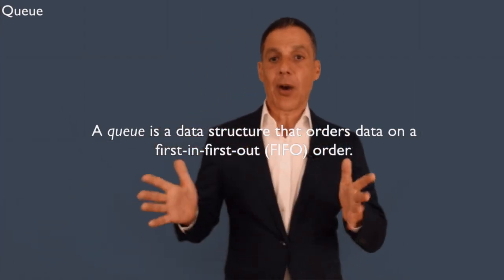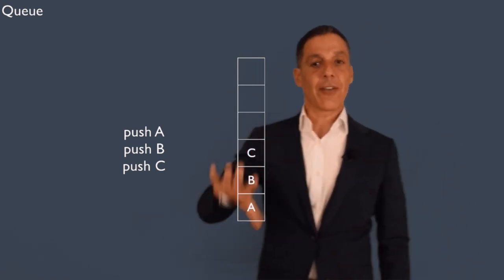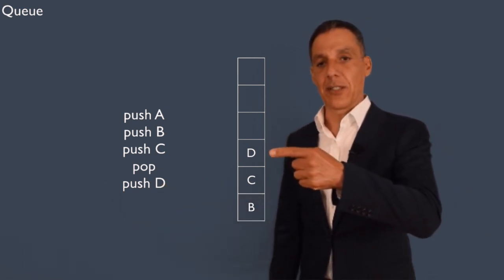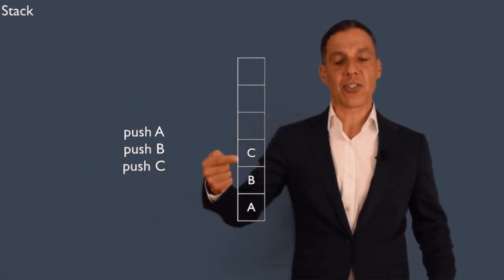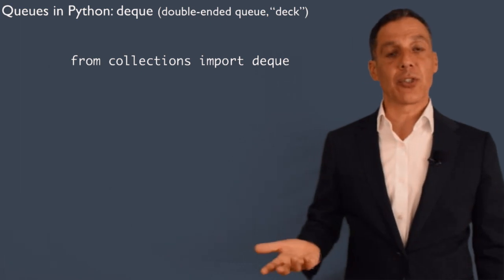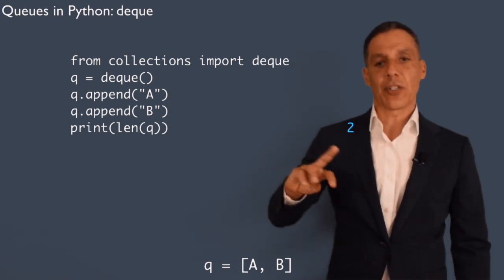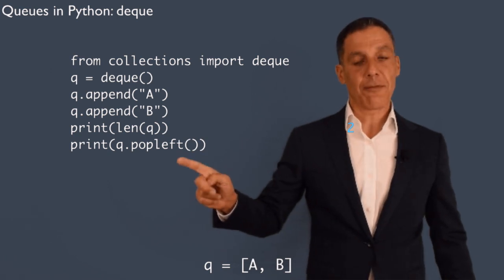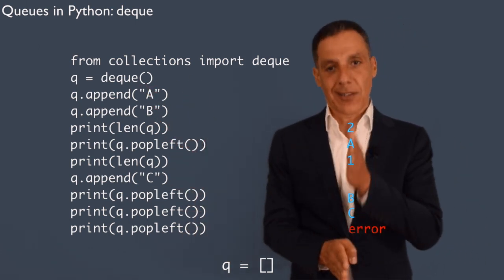Data structures: graphs: queues and stacks